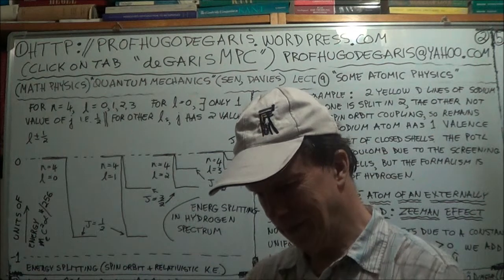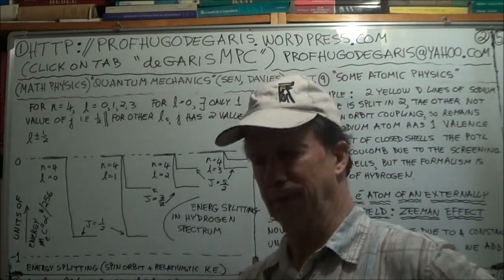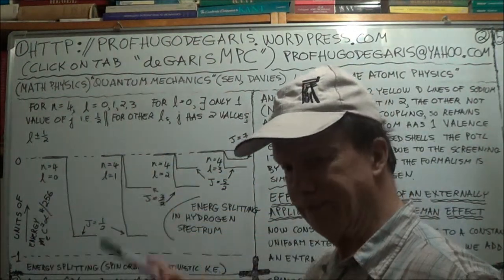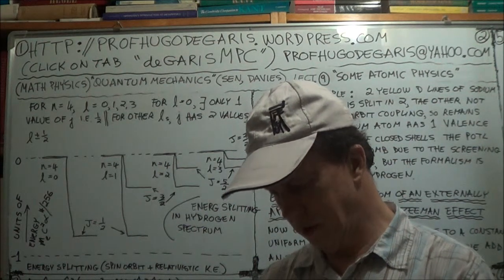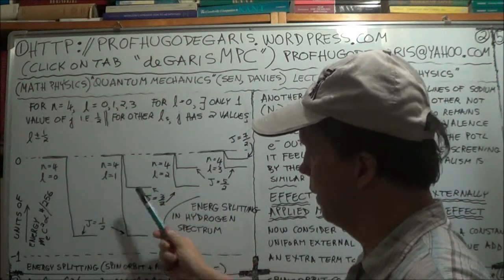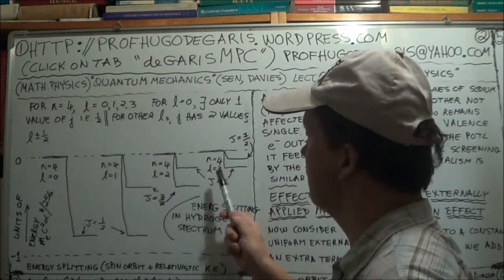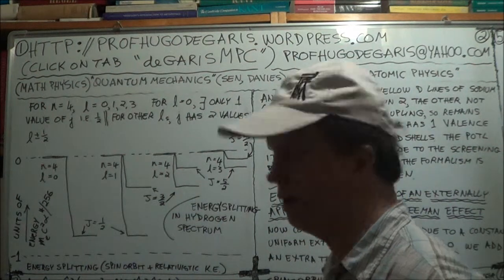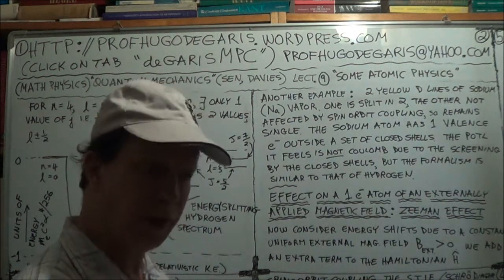deGarisMPC QM9i 1of2 Sen,Davies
Quantum Mechanics (Sen, Davies) Lect. 9i ("AtomicPhysics"), Part 1 of 2